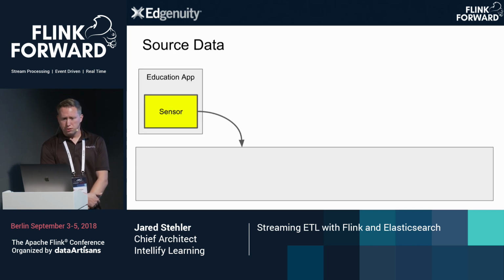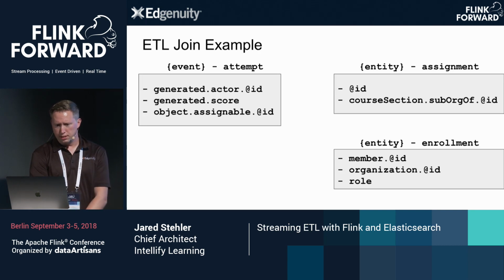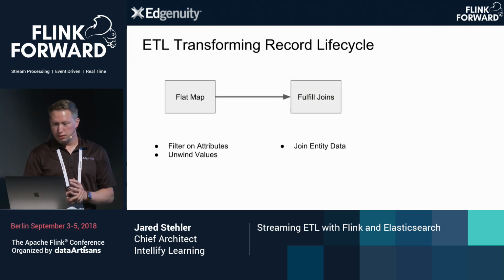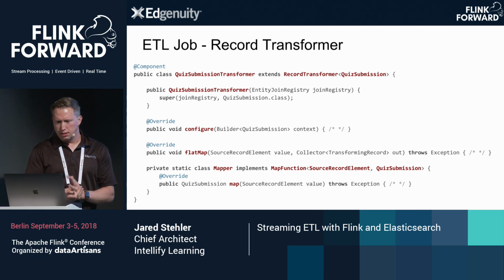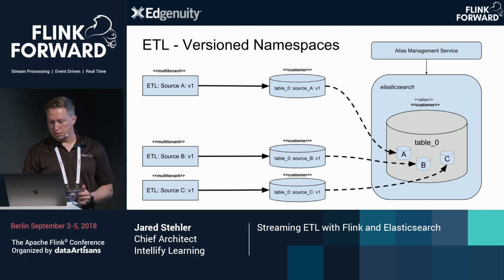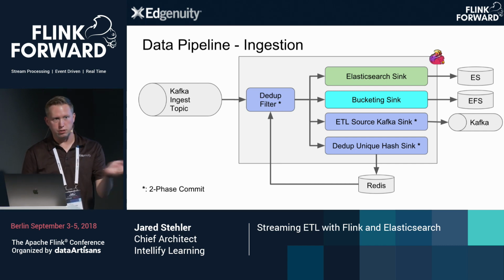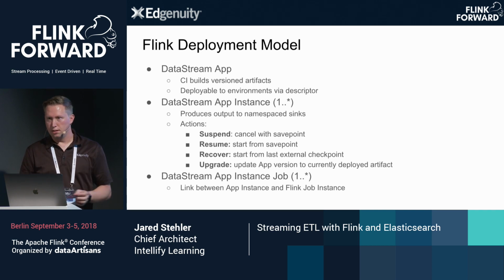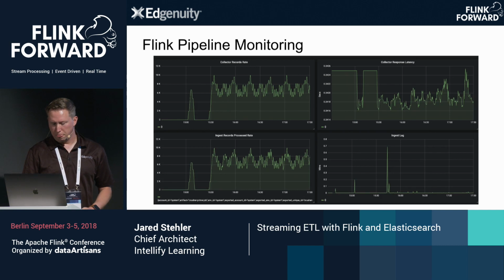Streaming ETL with Flink and Elasticsearch - Jared Stehler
At Intellify we have implemented a system where we can create Flink apps for streaming ETL into normalized datasets in Elasticsearch, with schemas specified in Avro. Our data comes in via a single Kafka topic, but in different shapes depending on the originating source. To that end, we've developed a framework for implementing ETL apps in Flink. This framework supports nested and out-of-order streaming joins using a custom processing function, as well as a seeding source which can source input from our "data lake" in S3 and seamlessly transition to the live Kafka topic. Finally, the framework treats stream output as immutable using conceptual namespaces and aliasing in Elasticsearch, allowing us to iteratively develop new ETL features without disrupting existing users of the data set. This talk would give an overview of the streaming join algorithm and the custom seeding source function, as well as show our web UI for managing the streaming apps and data set.